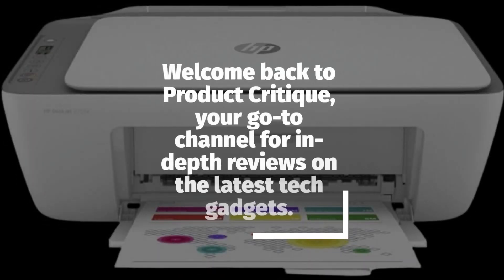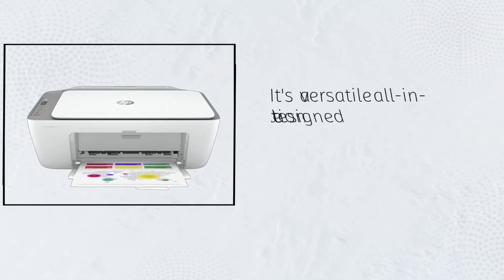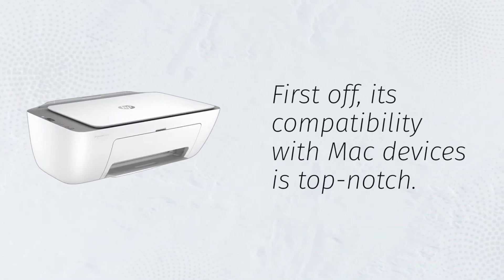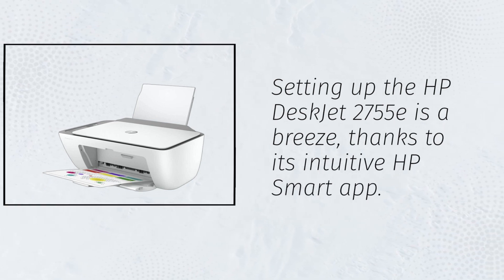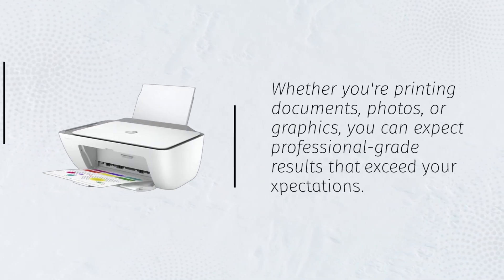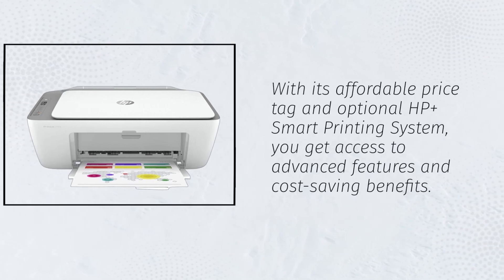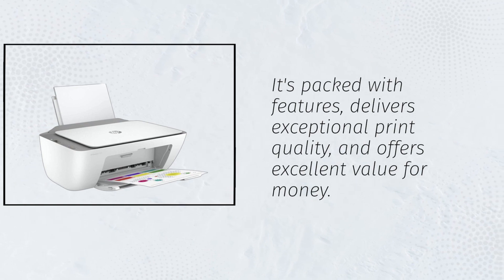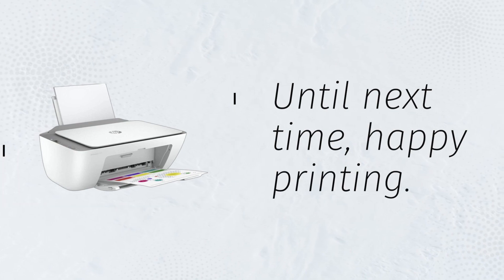🖨️ Best Hp Printer for Mac | HP DeskJet 2755e Wireless Color inkjet-printer Review 🖨️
Amazon Product Name : HP DeskJet 2755e Wireless Color inkjet-printer

Searching for the perfect printer to complement your Mac setup? Look no further than the Best HP Printer for Mac! With seamless compatibility and top-notch performance, this printer is tailored to meet the needs of Mac users. From vibrant color printing to crisp black-and-white documents, the HP DeskJet 2755e Wireless Color inkjet-printer delivers exceptional quality with every print. Whether you're working on school projects, business documents, or creative endeavors, this printer ensures reliability and efficiency. With easy setup and user-friendly features, it's the ideal choice for Mac enthusiasts seeking a hassle-free printing experience. Upgrade your printing game with the Best HP Printer for Mac today!